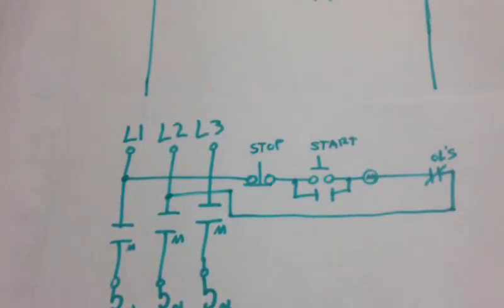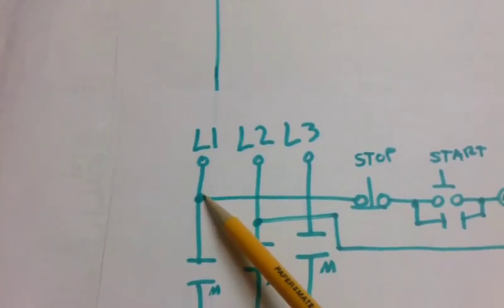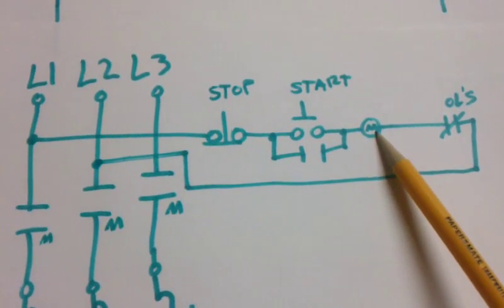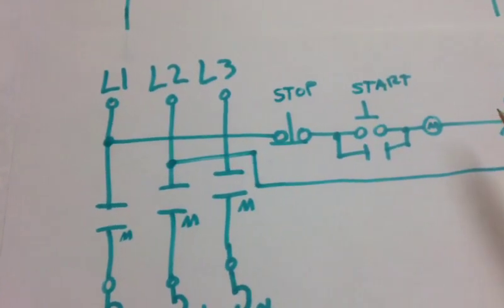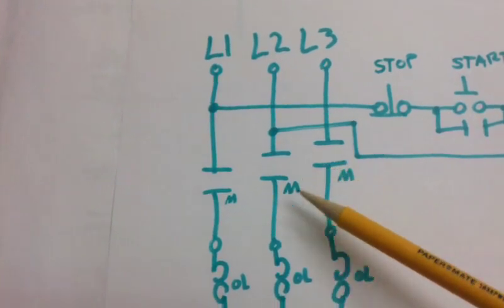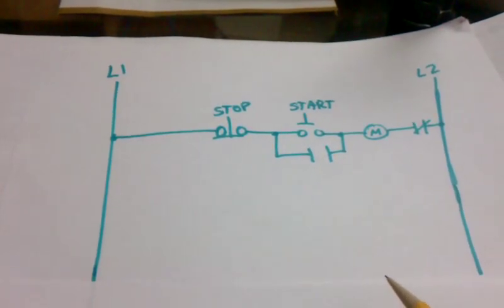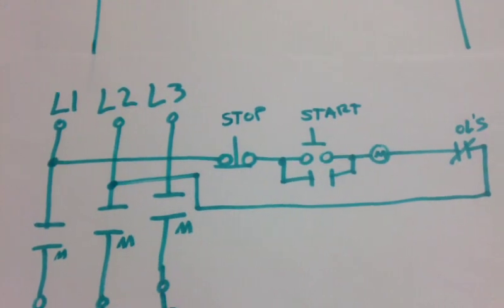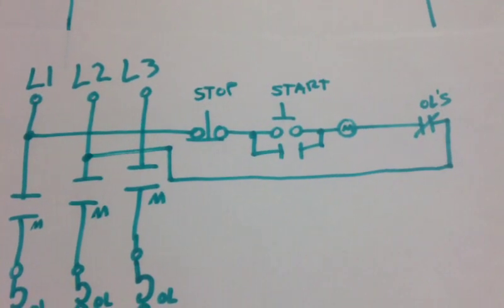Motor control circuit